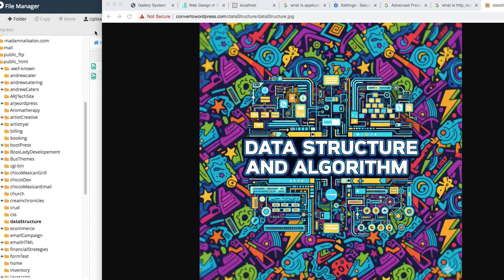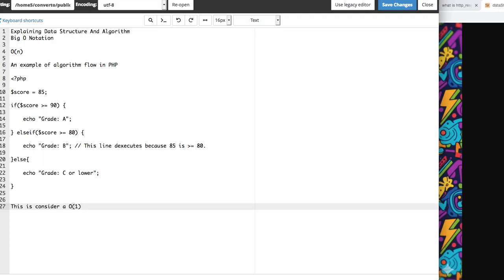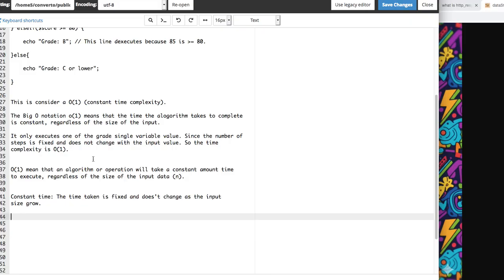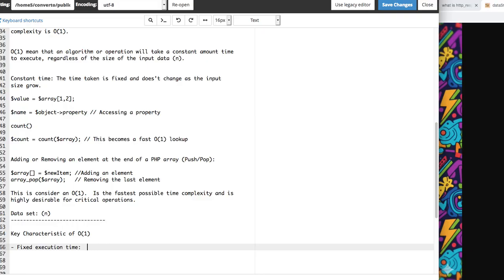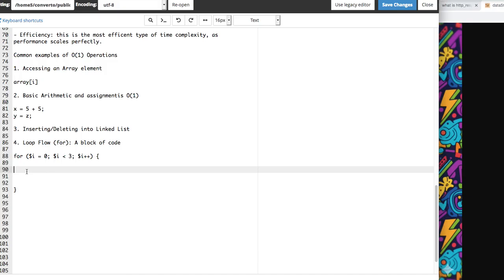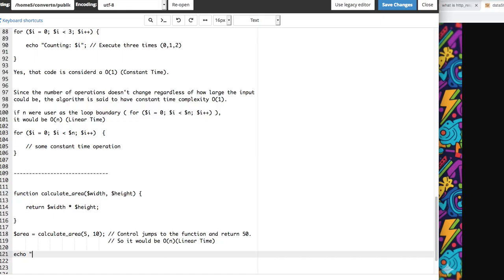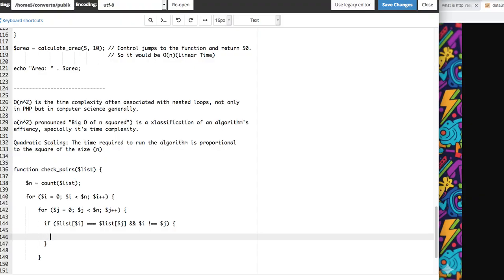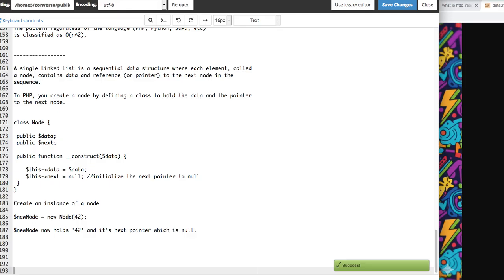Advance Practical PHP Data Structure and Algorithm - video 112a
Big O notation is a mathematical notation that describes the limiting behavior of a function when the argument tends towards a particular value or infinity.

We use Big O to describe the performance of an algorithm. This helps to see if an algorithm is scalable or not.

So again, in computer science, it is used to classify algorithms according to how the running time or space requirements grow as the input size (n) grows.

O(n)

Data structures are specialized formats for organizing, processing, retrieving, and storing data, such as arrays, linked lists, stacks, and trees.

Algorithms are step-by-step procedures or formulas for solving a problem or performing a computation, like sorting or searching. Together, they are fundamental in computer science for writing efficient programs.
This code snippet is considered O(1) (constant time complexity).

Explanation of O(1)

The Big O notation O(1) means that the time the algorithm takes to complete is constant, regardless of the size of the input.

In your code:

 * The operation performed is a series of simple comparisons (using ge) and an output (using echo).
 * These operations take the same amount of time to execute, whether the input value $score is 50, 95, or any other number.
 * The code doesn't loop over the input, recursively call itself, or perform any operation whose time complexity depends on the size of an input collection (like an array or list).